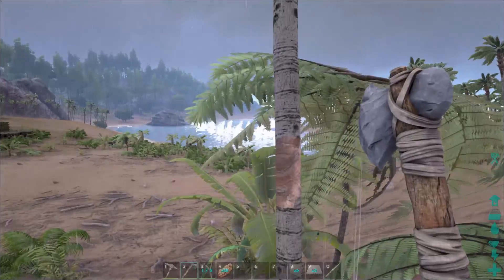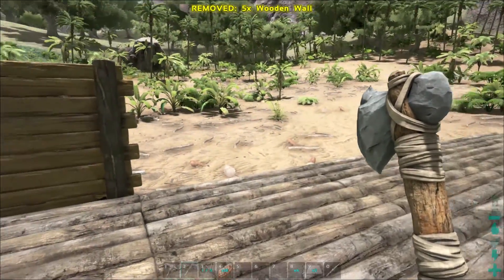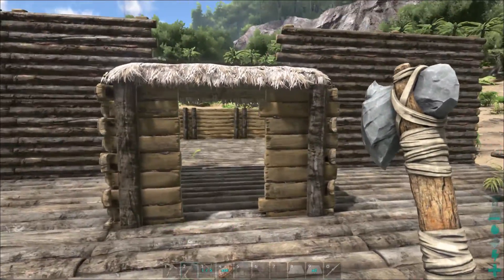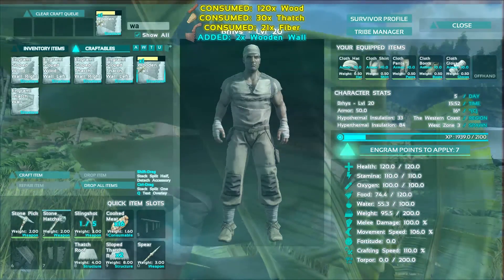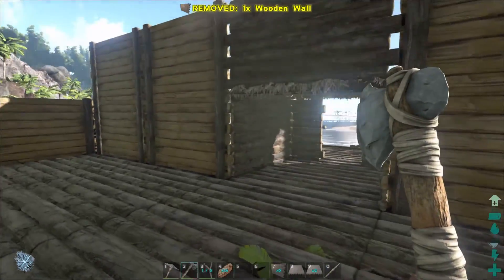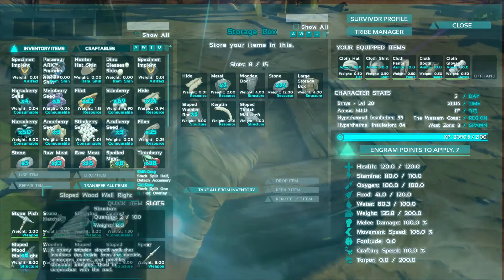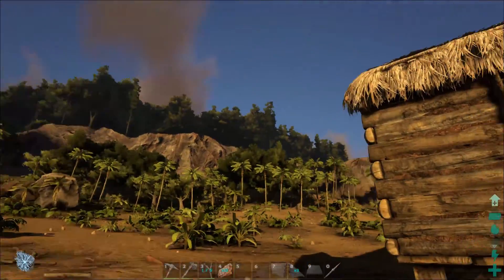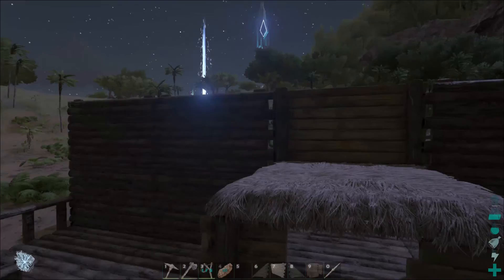ARK Survival Evolved ~ Ep.4 ~ House Build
Working on the ARK house today.

Remember to consider a like if you enjoy.

== B's stuff ==